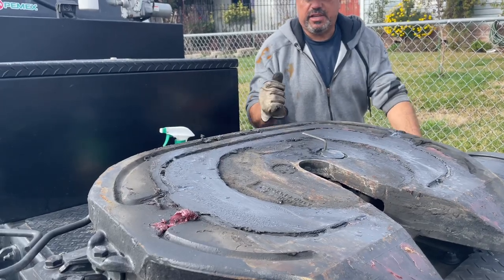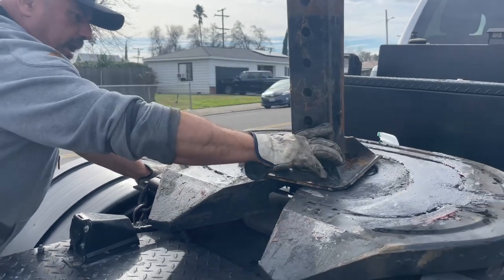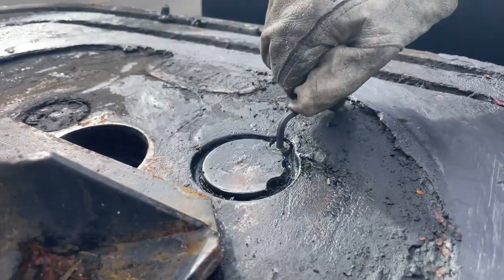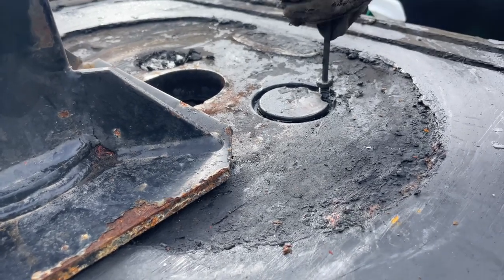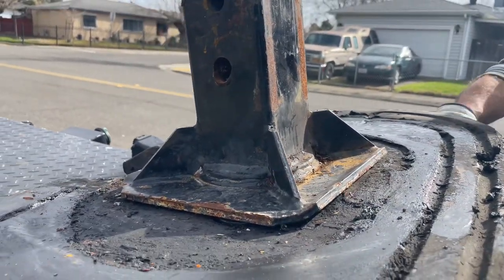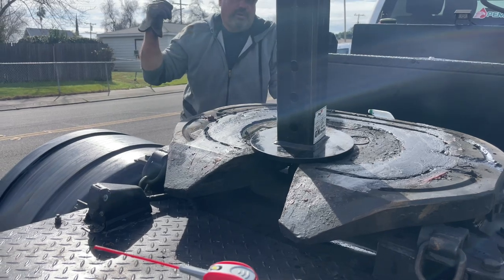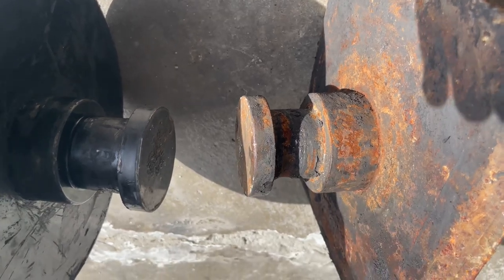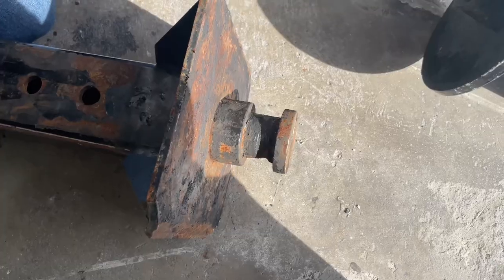How to adjust a Holland fifth wheel.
Adjusting a Holland fifth wheel on the inside using a spare kingpin. If you don’t have a spare kingpin it can be done connecting and disconnecting your trailer.